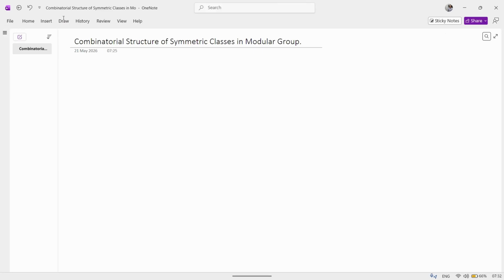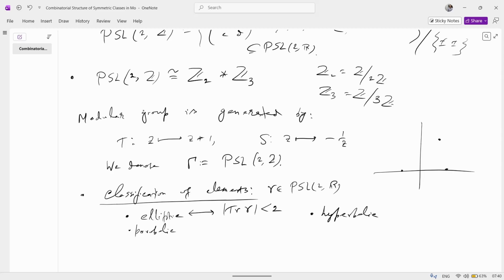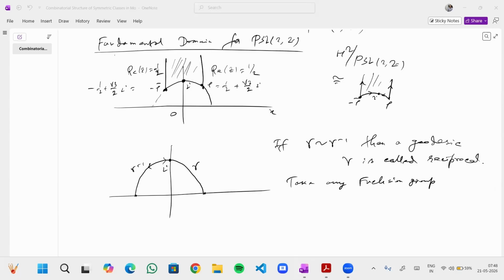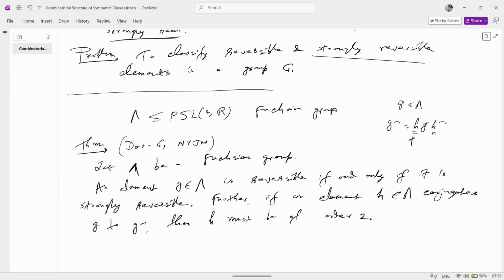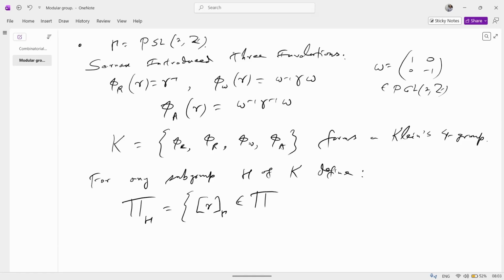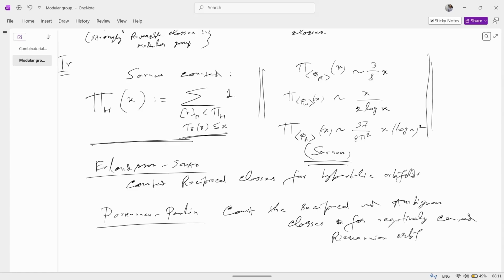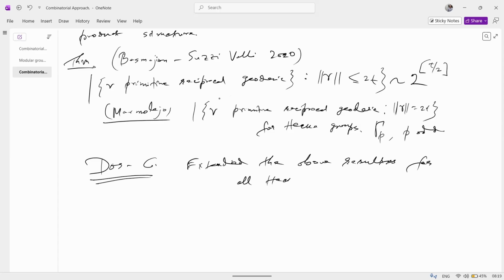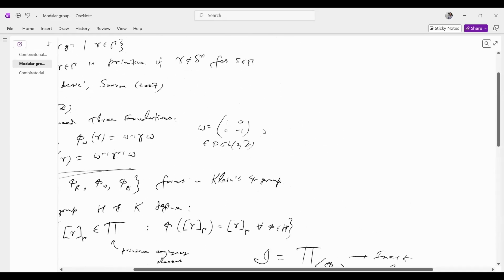May 13th 2026, Pacific Quasiworld / Krishnendu Gongopadhyay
Krishnendu Gongopadhyay ( Indian Institute of Science Education and Research (IISER) Mohali, India)

Title: Combinatorial Structure of Symmetric Classes in Modular Group

Abstract:This talk investigates symmetric (or reversible) conjugacy classes in the modular group, namely those consisting of elements that are conjugate to their inverses. These classes are intimately connected with classical objects from number theory, including periodic continued fractions and binary quadratic forms, as well as with closed geodesics on modular surfaces and aspects of symbolic dynamics. Motivated by Sarnak’s analytic classification of such classes via involutions, we develop a purely combinatorial framework to study them. Exploiting the free product structure of the modular group, we describe these conjugacy classes in terms of reduced words and their associated exponent sequences. Their symmetry is reflected in anti-periodicity and palindromic properties, which in turn allow for explicit enumeration and asymptotic counting results. This is joint work with Debattam Das and Khushi Mishra.

Talk was delayed by a week due to an illness.